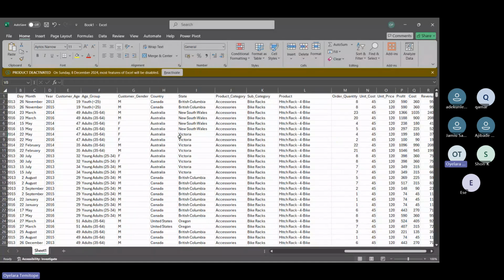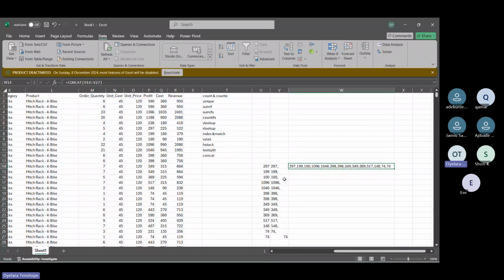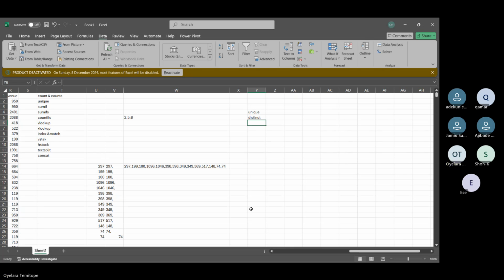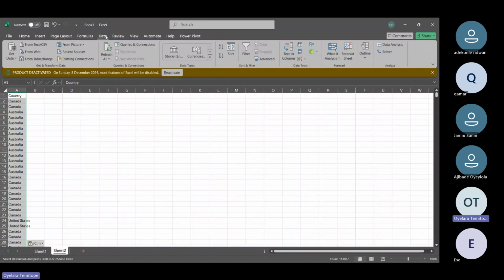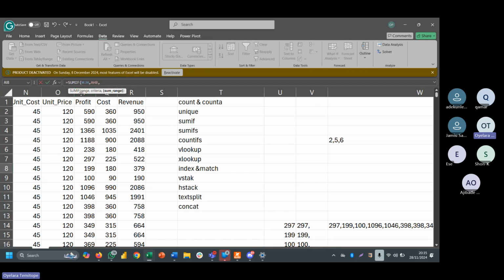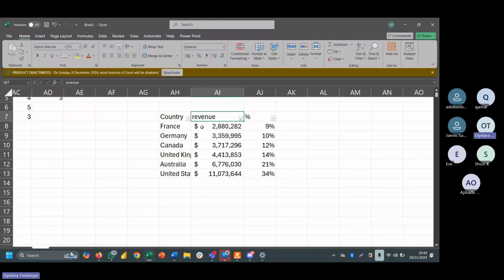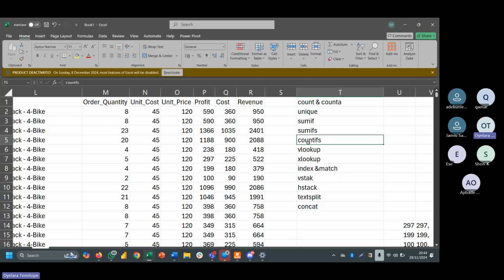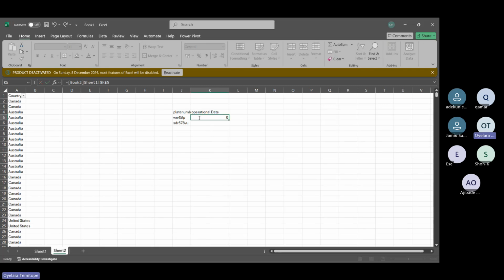Day 1 Meeting each other and sharing challenges